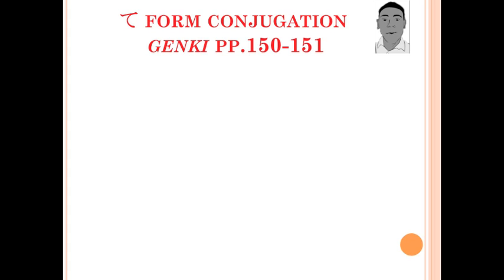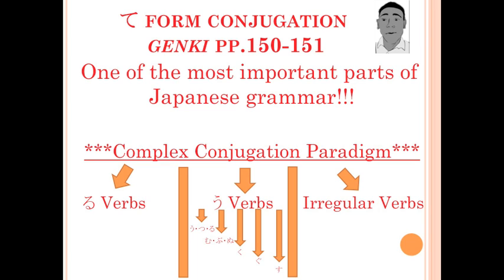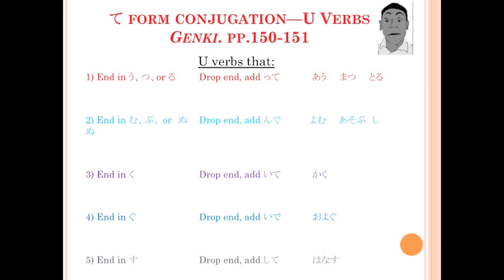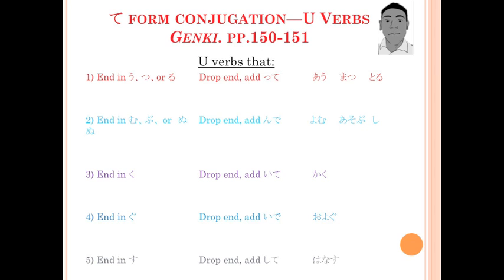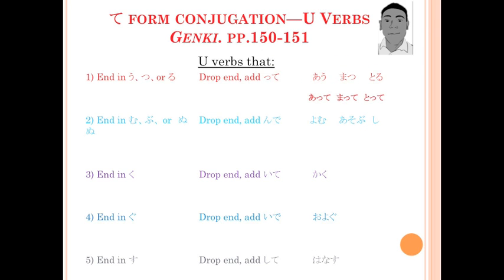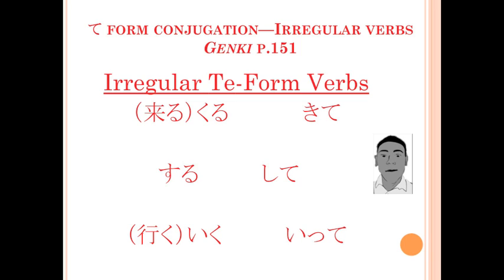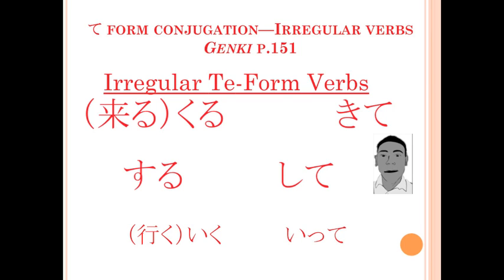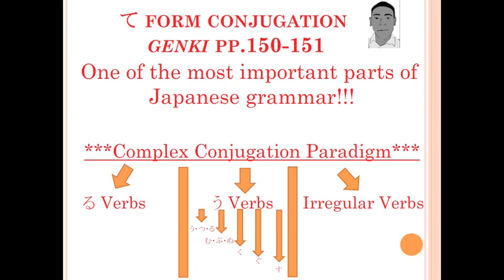The て Form (Genki Chapter 6 Lesson 1)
One of the most important things to master in order to speak Japanese is the ~te form, a way to conjugate verbs to make more complex sentences.